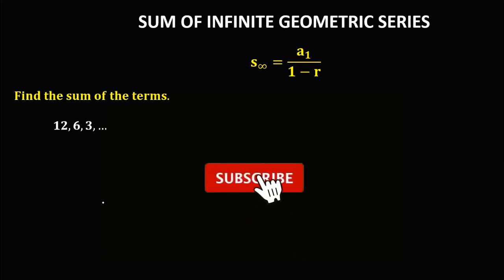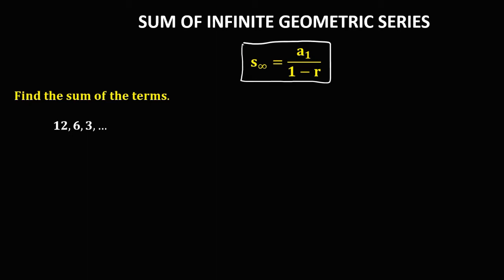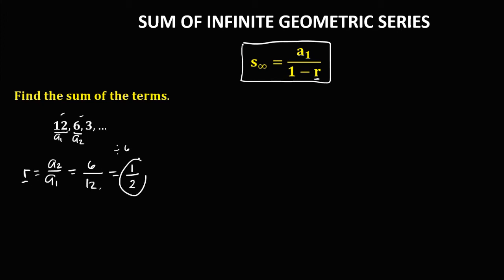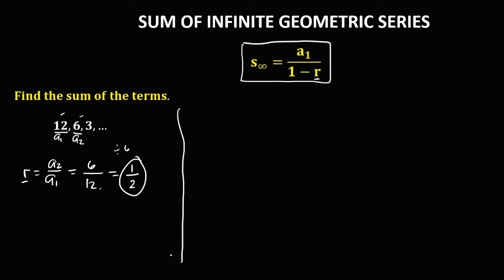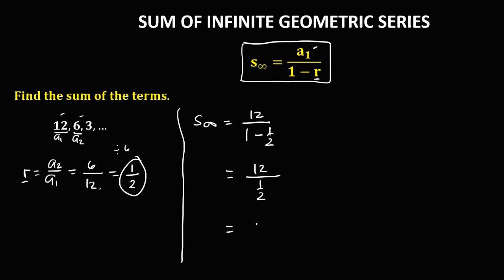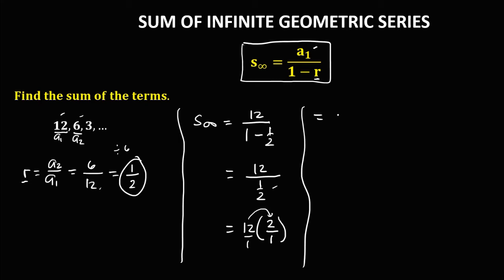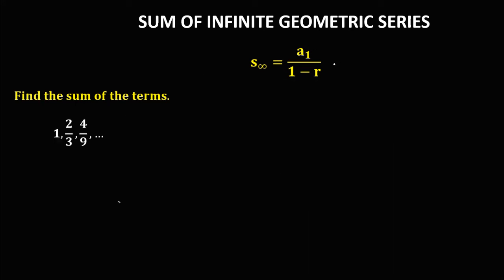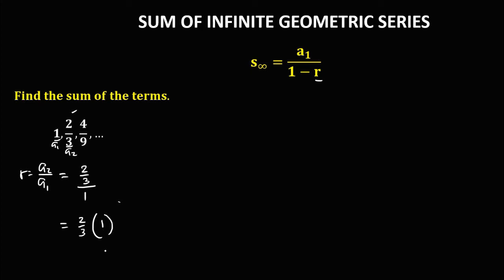THE SUM OF INFINITE GEOMETRIC SERIES